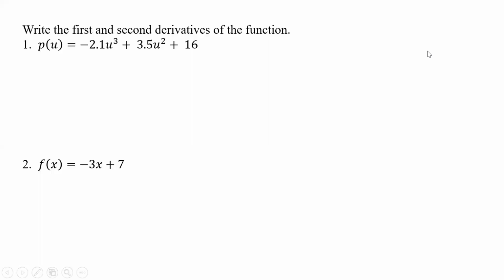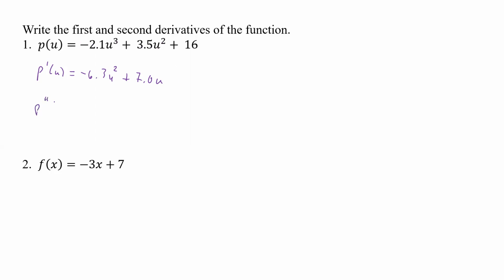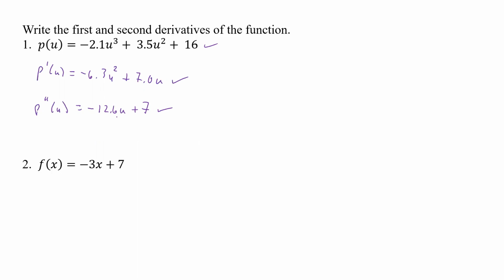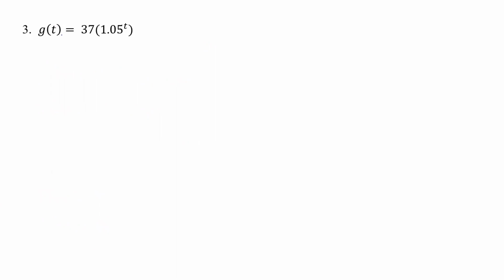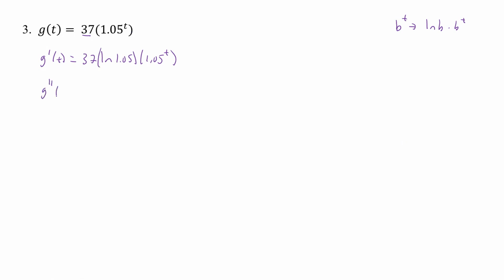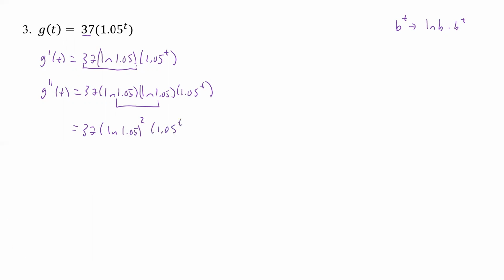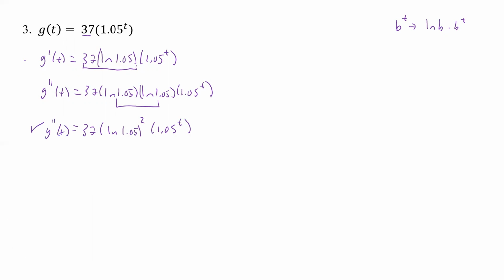4.4 Lecture Pt III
Lecture:  4.4 Inflection Points and Second Derivatives Pt III